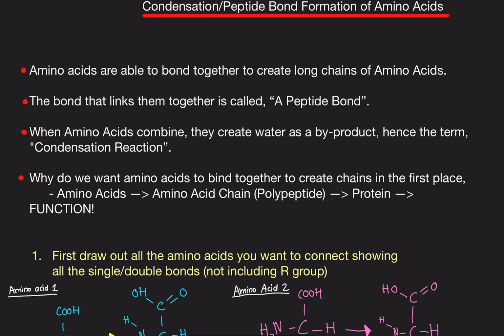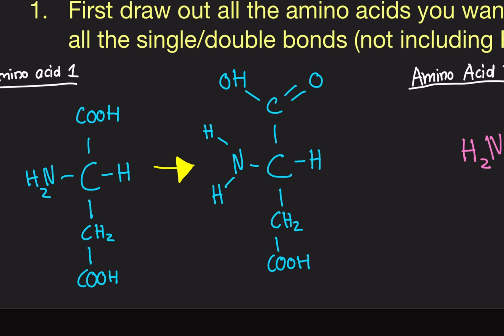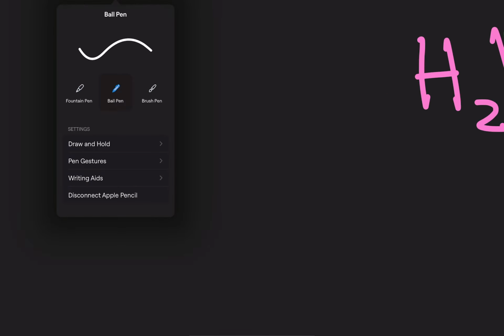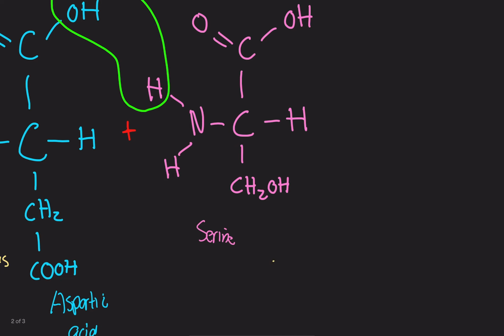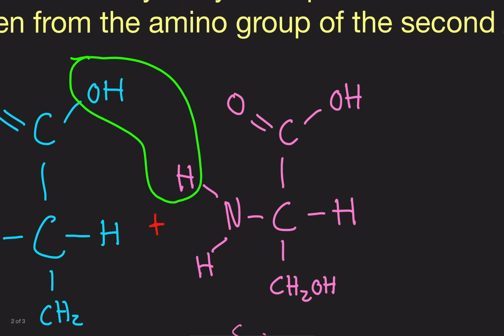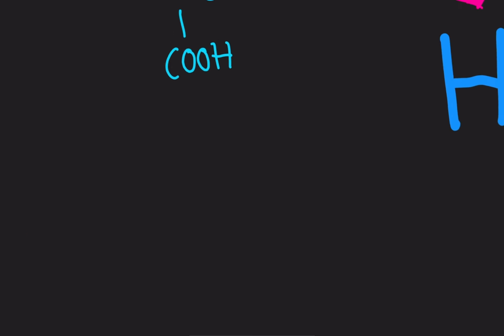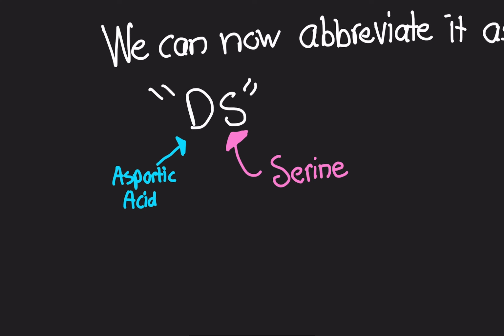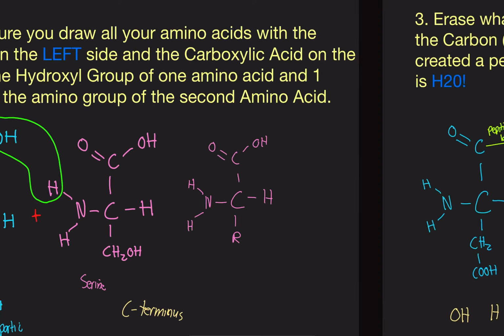Biochemistry Condensation Reaction/Peptide Bond formation of Amino Acids! (JUST 3 STEPS!)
Hello my Peptide Bonds!

In this video I am going over the condensation reaction and peptide bond formation.   Amino acids are able to bond together forming a peptide bond.  This reaction is called a, "Condensation Reaction".

Hi!

Courses I plan to cover:

Biology
Physiology
Biochemistry
Psychology
Chemistry
Organic Chemistry
Physics